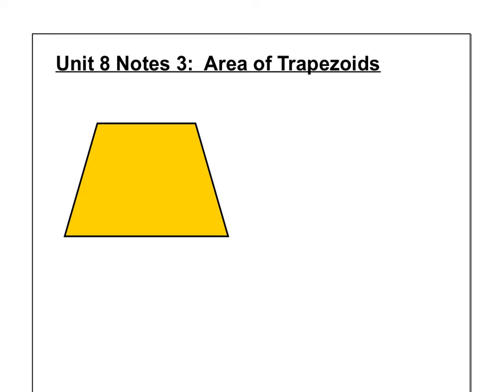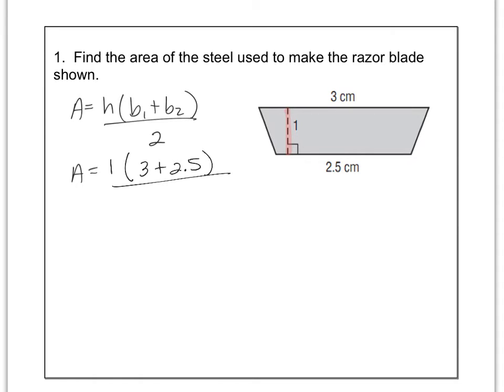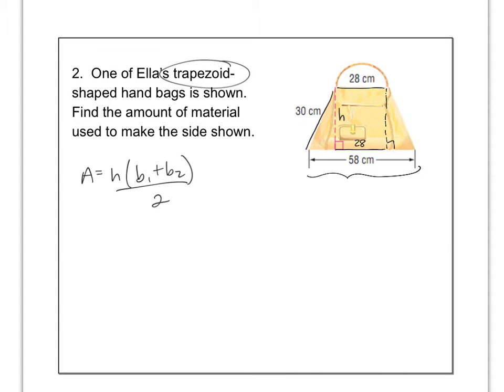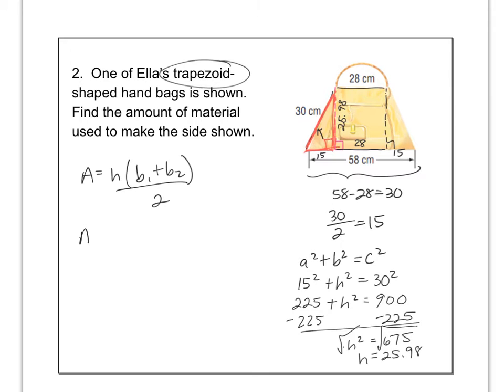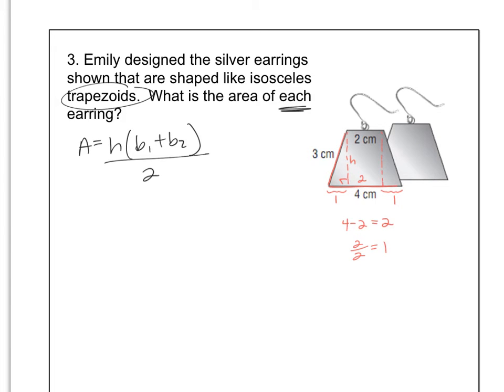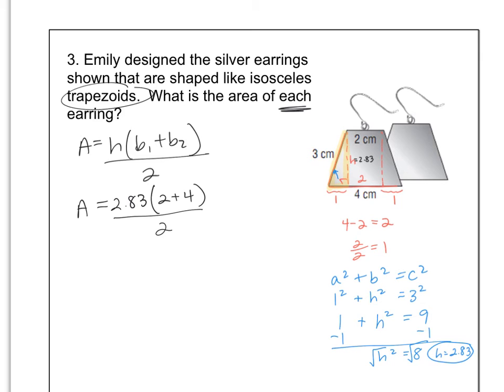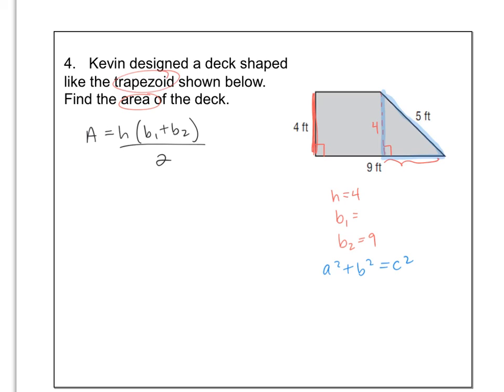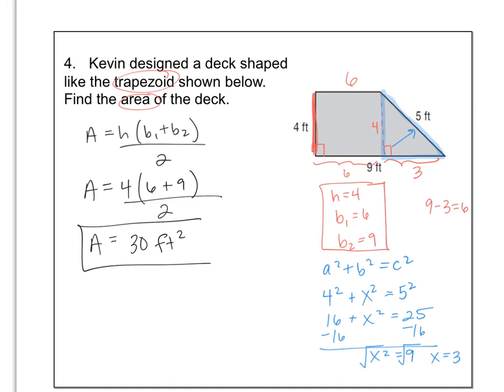Unit 8 Video 3 - Geometry Concepts